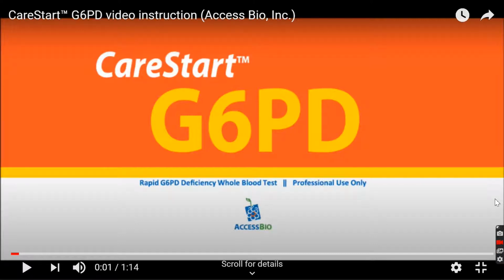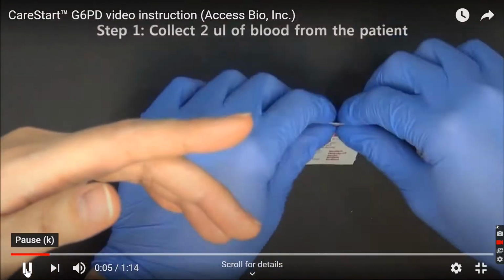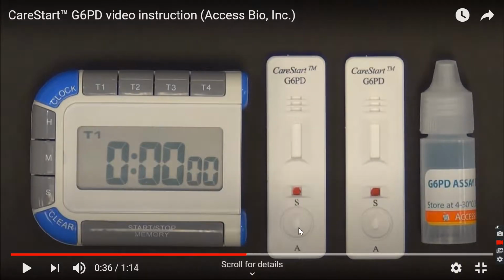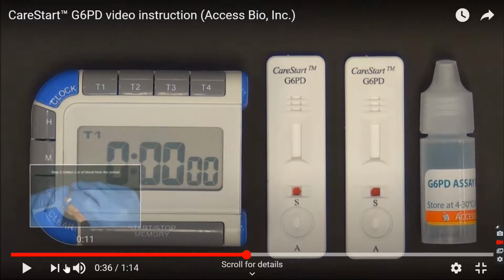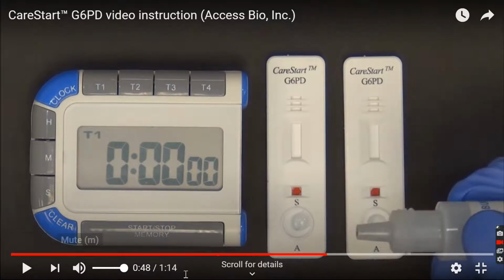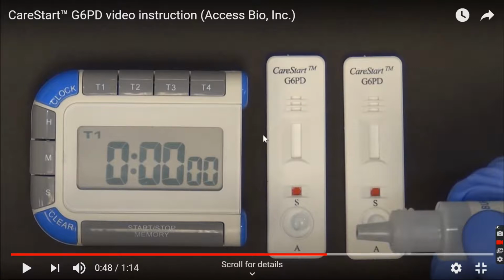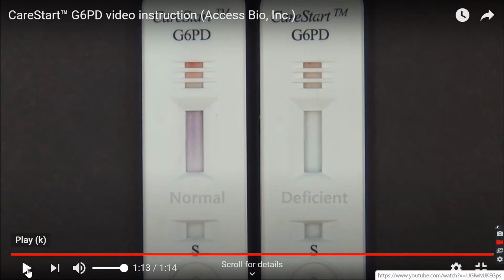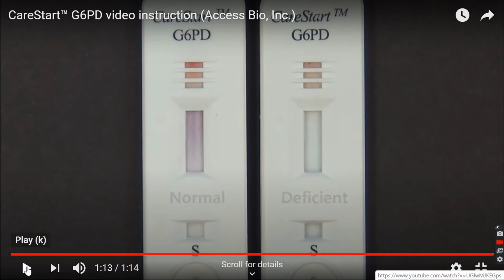Using G6PD Carestart RDT